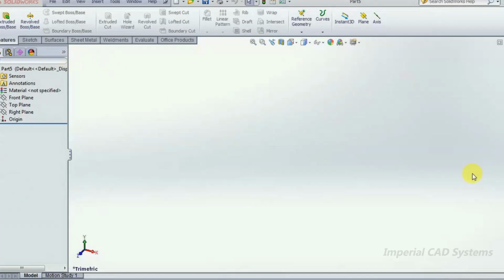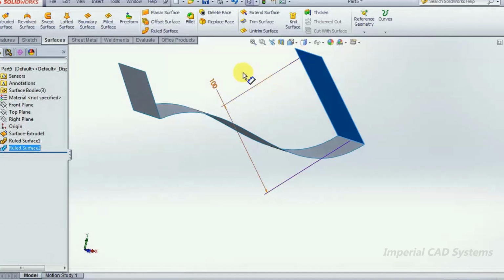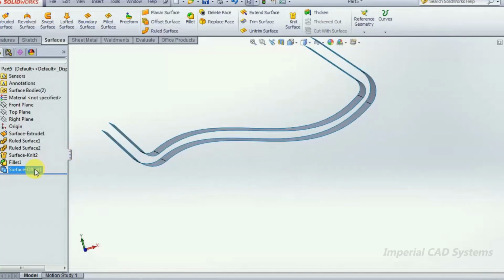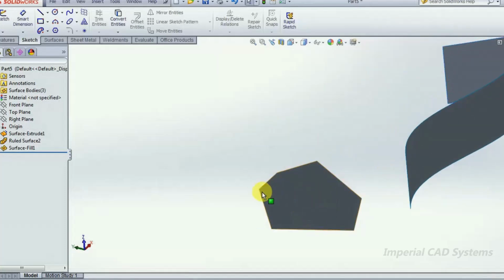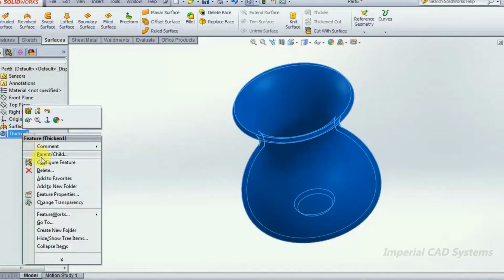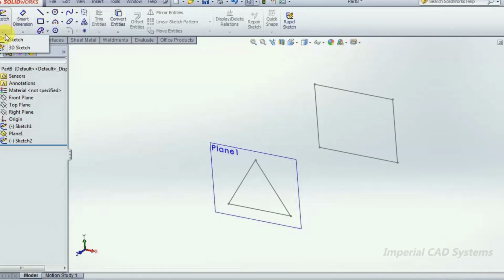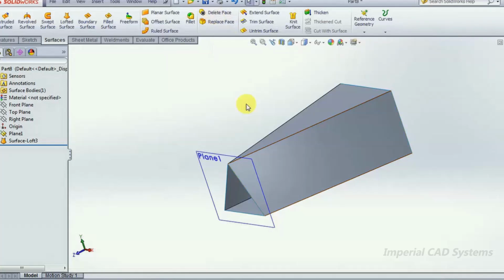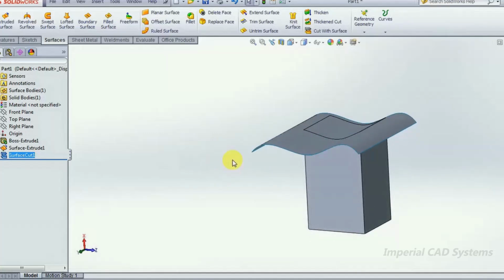Surface options in Solid works